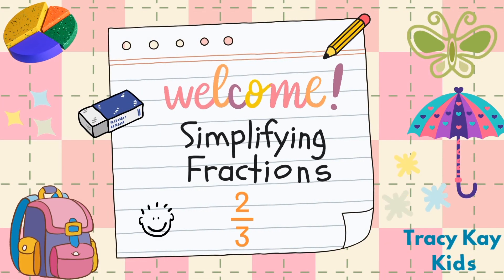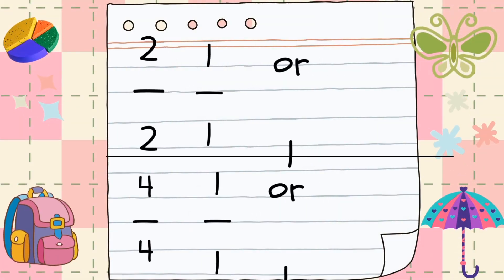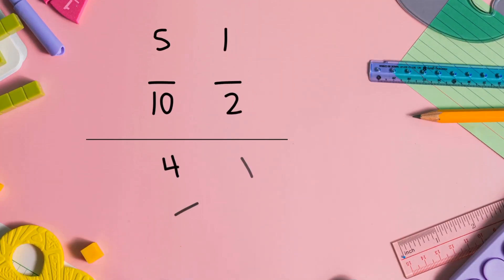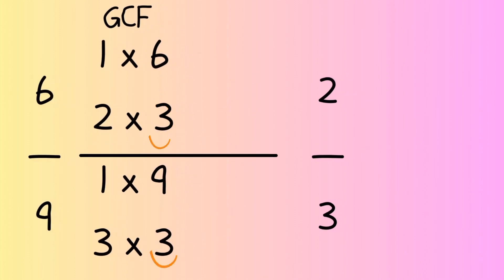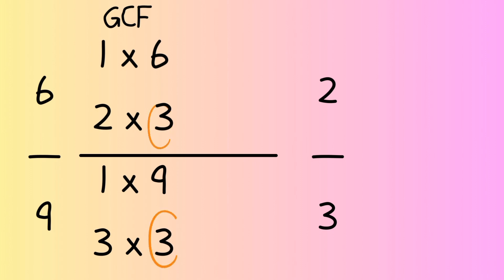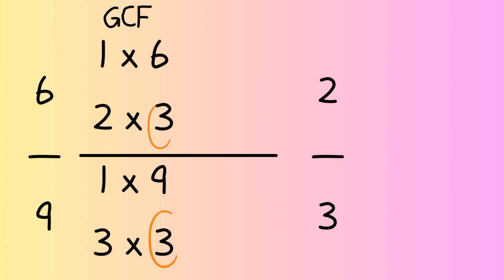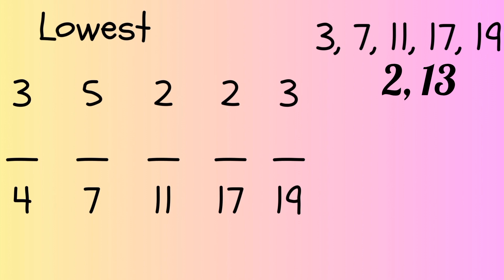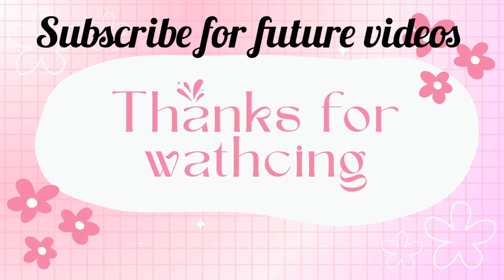Learning how to Simplify or Reduce Fractions/ Easy Math for Kids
Learning how to Simplify or Reduce Fractions/ Easy Math for Kids @Tracykauffman

This educational video will show ways to reduce or Simplify Fractions to lowest Form. It will help them prepare for school and math class.

We have many more informational videos to prepare kids for school. We hope to assist children with learning. Our comprehensive videos cover educational fun videos, math, science, reading, and such.

Covers prime numbers: 2, 3, 5, 7, 9, 11, 13, 17, 19 etc...

I hope you guys enjoy this video and find it useful.